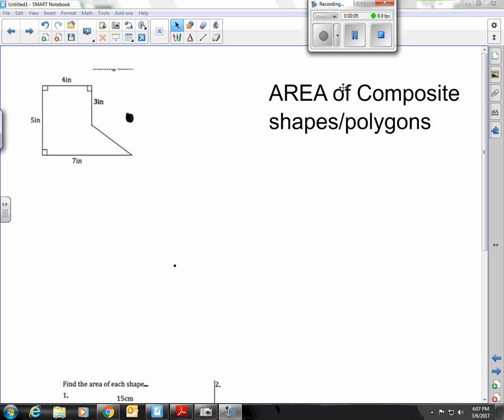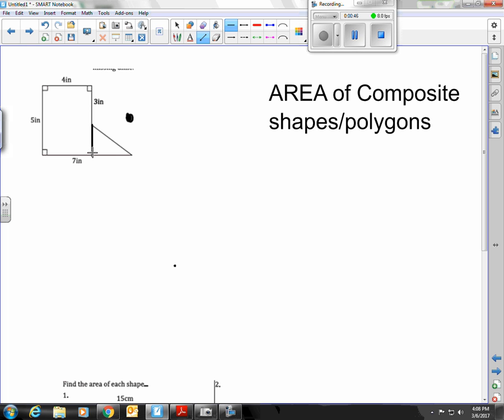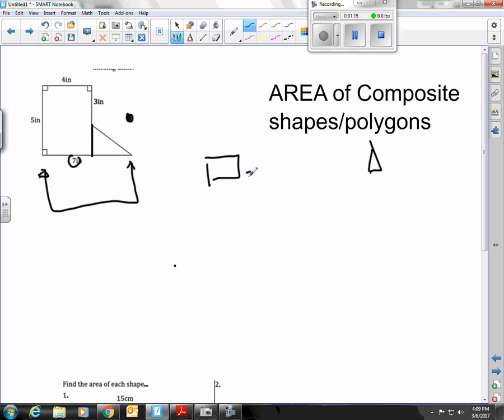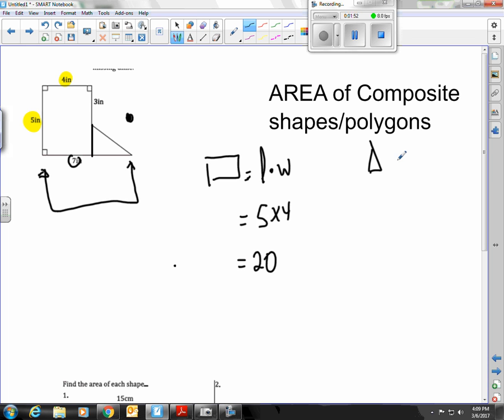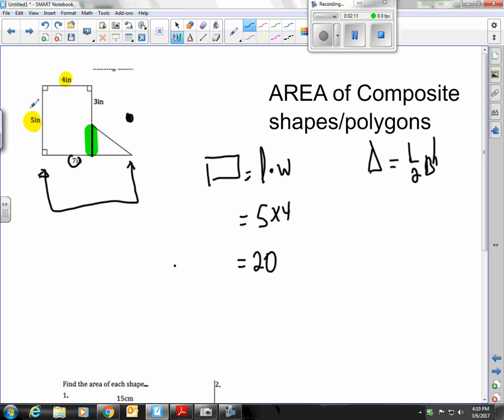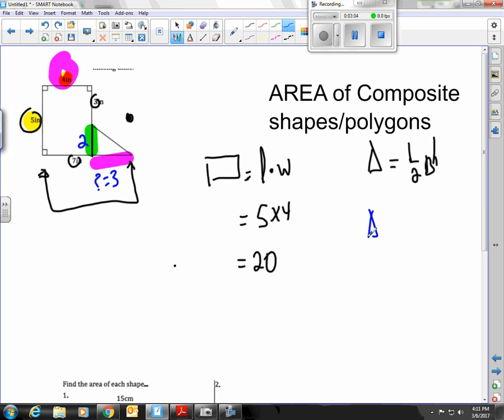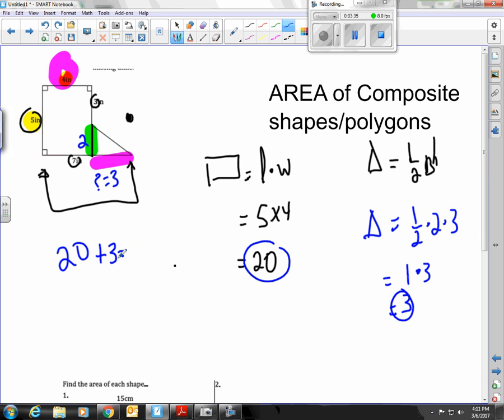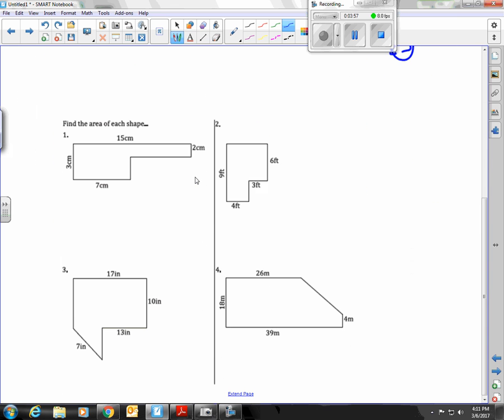6th grade HW Composite Area